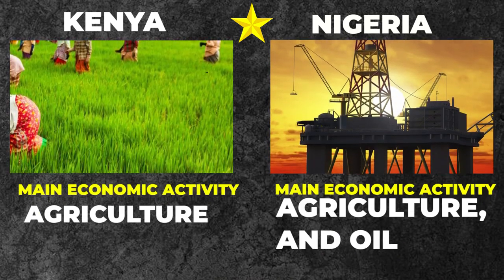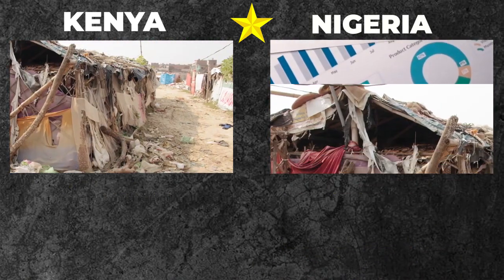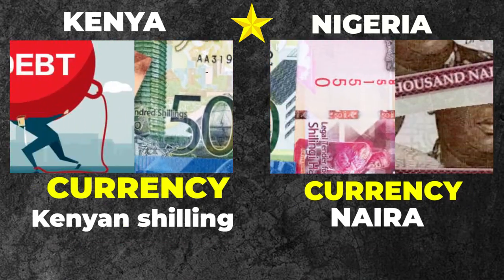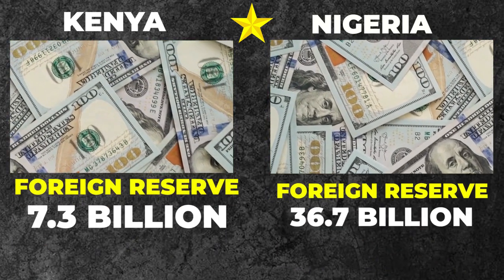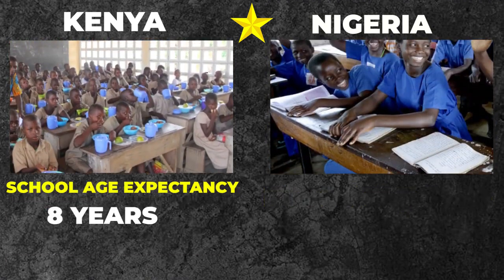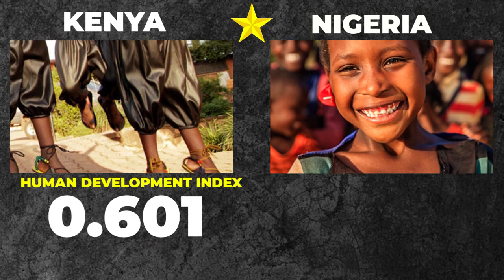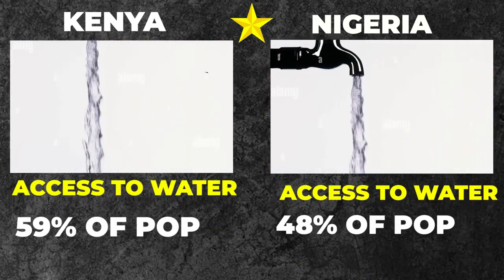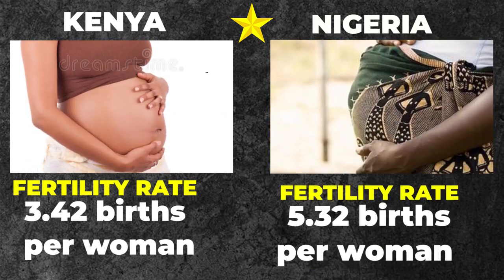Kenya VS Nigeria - Which Country is better ?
Is Kenya or Nigeria the better country to visit . This video dives deep into the cultures, landscapes, economies, and overall vibes of these two East African powerhouses to help you decide which one deserves a spot on your travel bucket list.

We'll compare everything from stunning safaris and delicious cuisine to bustling cities and vibrant nightlife. So, whether you're a thrill-seeking adventurer or a relaxed beach bum, this video will help you find your perfect African paradise.

Kenya vs Nigeria
Which country is better
Kenya travel guide
Nigeria travel guide
East Africa travel
African safaris
African beaches
African culture
African food
Kenya vs Nigeria 2024
Best country to visit in Africa

We hope you're enjoying the video as much as we enjoyed making it.